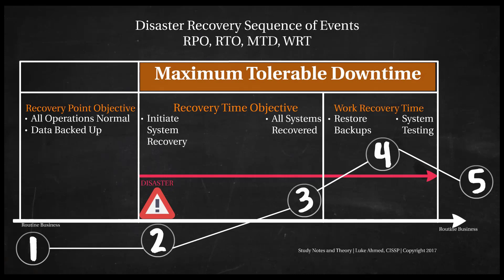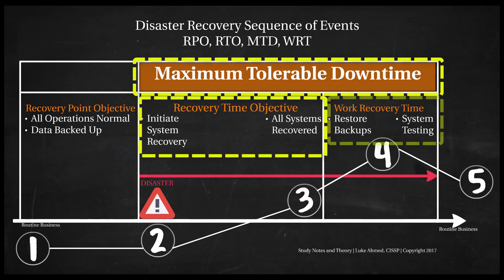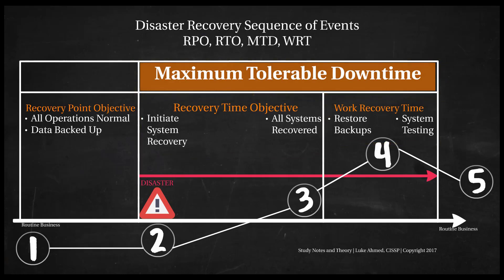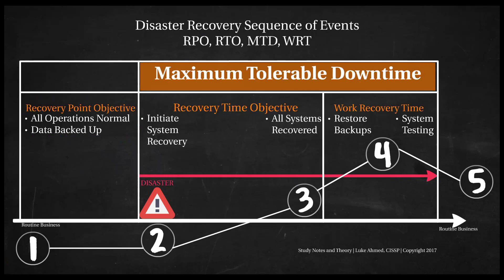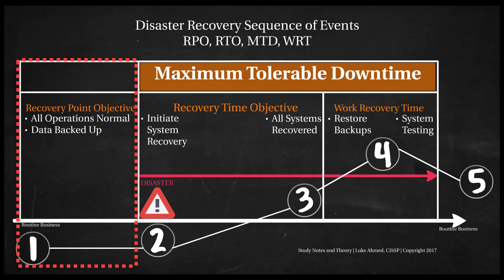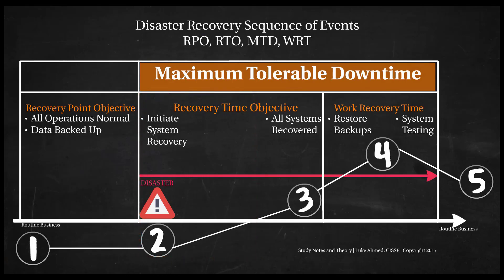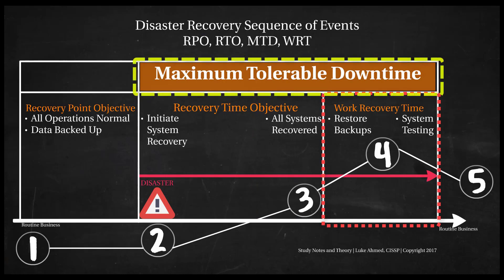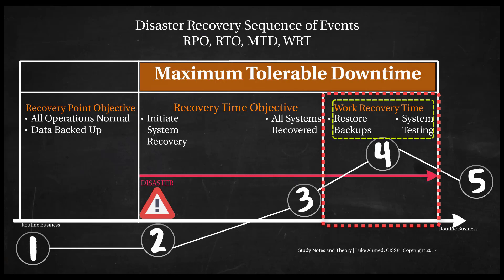CISSP RPO, RTO, WRT, MTD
There is a strong chance that you will be tested on the terms "MTD, RPO, RTO, WRT"- tested on their concepts, not just their definitions.

This is one of those topics where it's either you know it, or you don't.

The terms can be confusing when you just start out studying, but eventually after weeks or months of reading and watching videos, it all starts to make sense.

Here's a breakdown of the steps:
Step 1 - Normal business operations, proper data backups
Step 2 - After disaster strikes, initiate system recovery procedures
Step 3 - Recover all systems
Step 4 - Restore backups and test system
Step 5 - Resume normal business operations, proper data backups